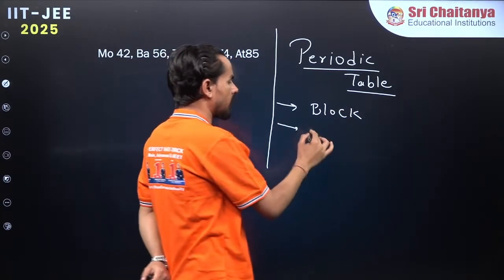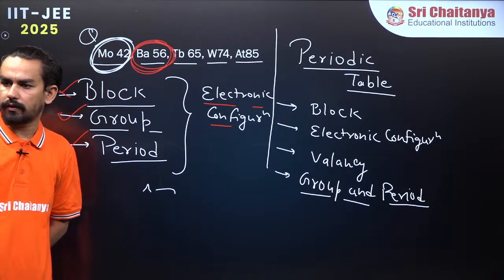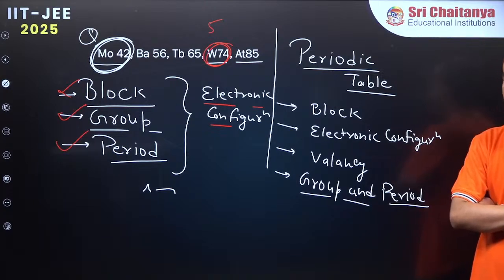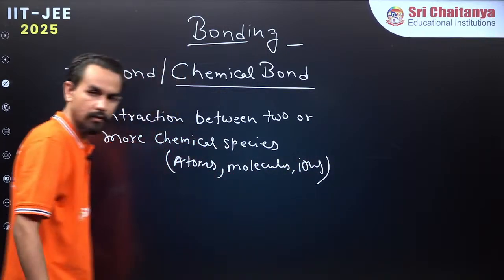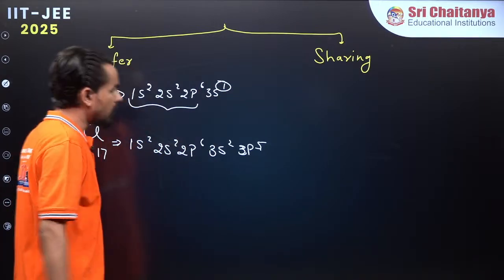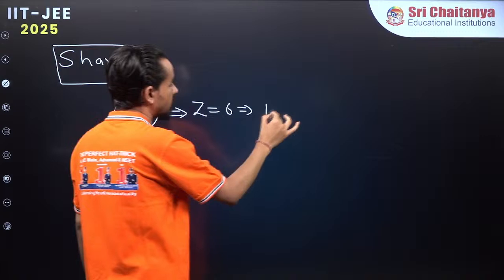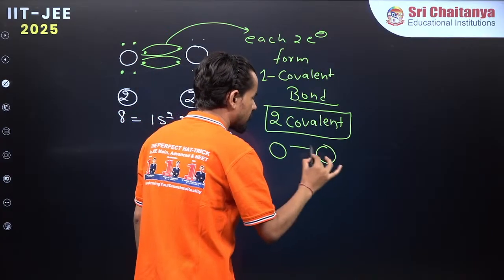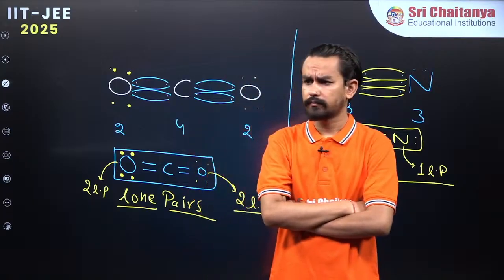Day - 20 Chemistry || IIT JEE Bridge Course for CBSE & SSC Students || LIVE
Concepts of Ionic Bond | Day - 20 Chemistry | IIT JEE Bridge Course for CBSE & SSC Students

Welcome to Day 20 of the IIT JEE Bridge Course by Sri Chaitanya, specially designed for CBSE & SSC students aiming to strengthen their foundation in Chemistry for competitive exams like JEE & NEET. In this session, we cover the core concepts of the Ionic Bond—one of the most important types of chemical bonding in Class 10 & 11 Chemistry.

✅ What You'll Learn in This Video:
➜What is an Ionic Bond? (Definition & Concept)
➜How ionic bonds are formed (electron transfer process)
➜Role of electrostatic forces in ionic bonding
➜Formation of common ionic compounds like NaCl, MgO, etc.
➜Characteristics of ionic compounds (melting point, solubility, conductivity)
➜Difference between ionic and covalent bonds
➜Practice questions for JEE-level understanding

An ionic bond is a type of chemical bond formed by the complete transfer of electrons from one atom (typically a metal) to another (typically a non-metal), resulting in the formation of oppositely charged ions which are held together by electrostatic attraction.

This topic is essential for understanding chemical bonding, periodic trends, and compound properties — and frequently appears in board exams and JEE Main/Advanced.